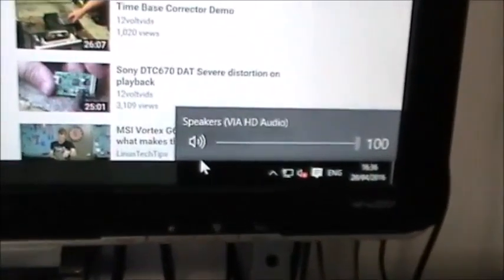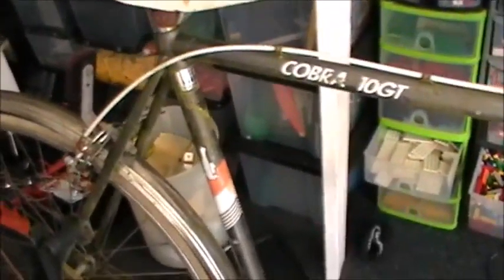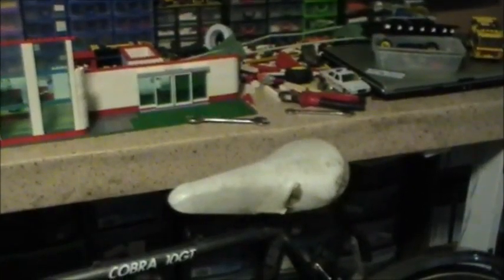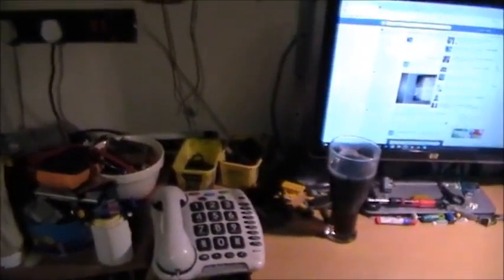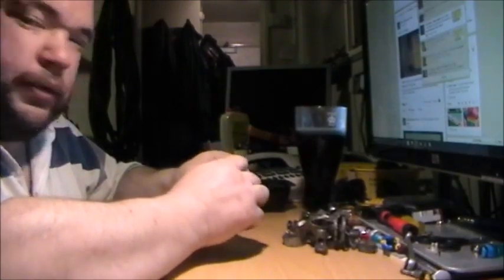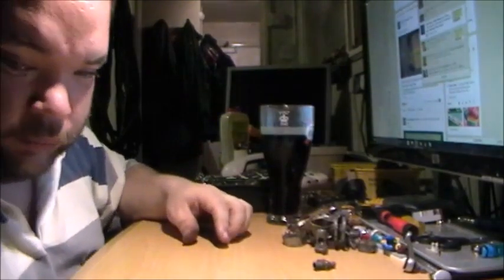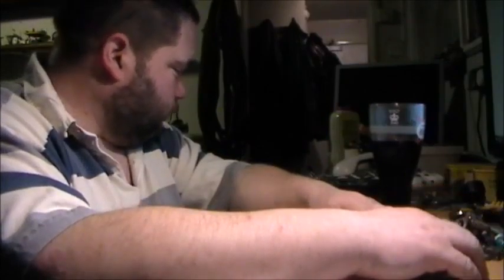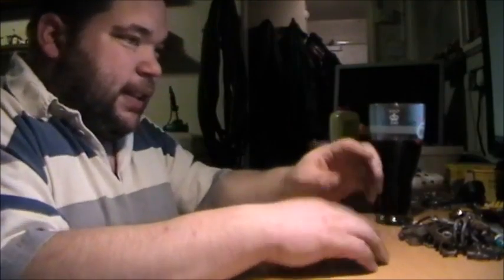Started work on a Road bike, some sorting of my small parts.